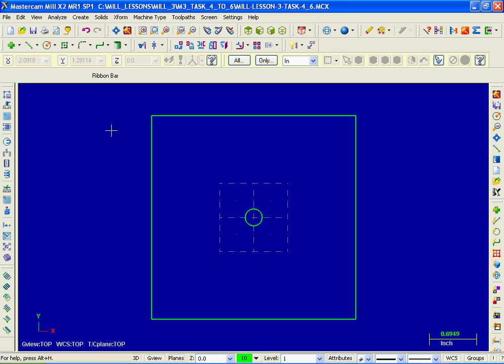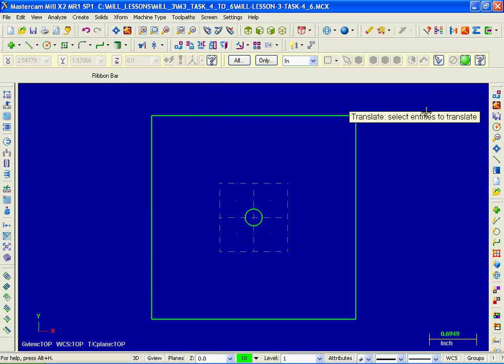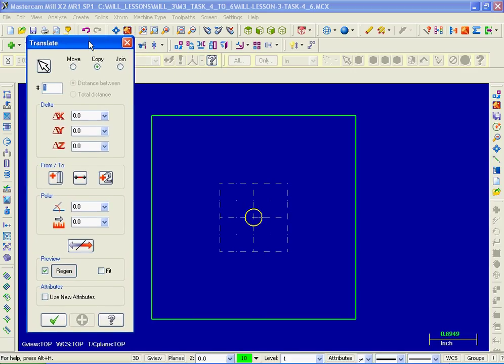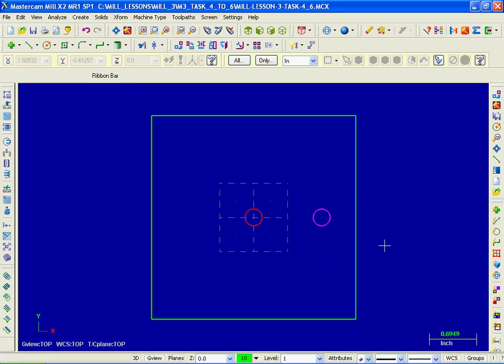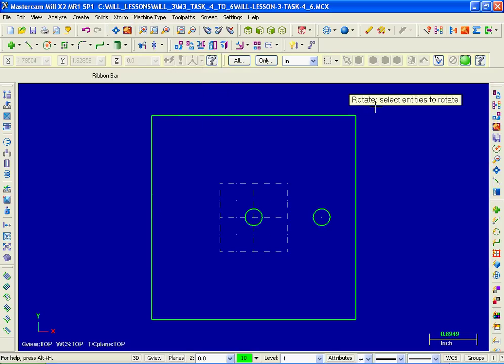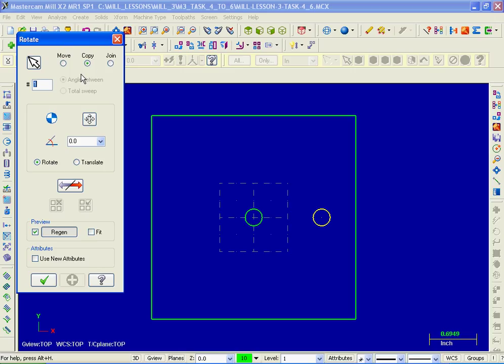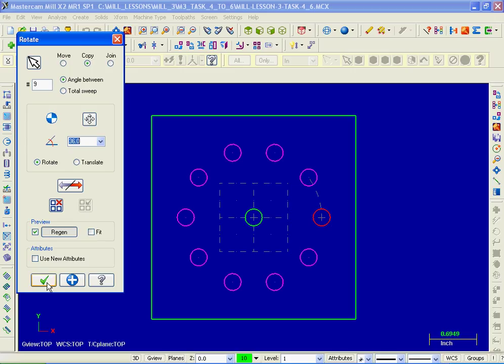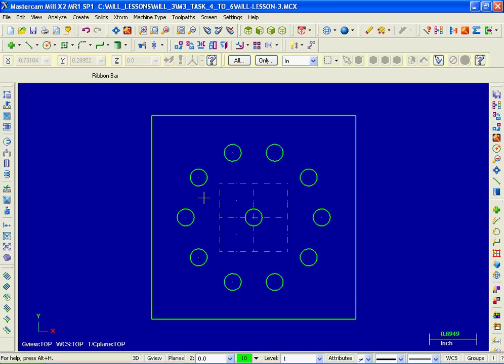M3 Task 4 To 6 1